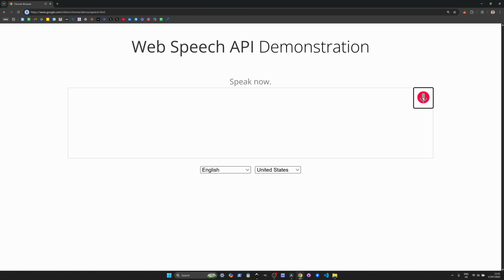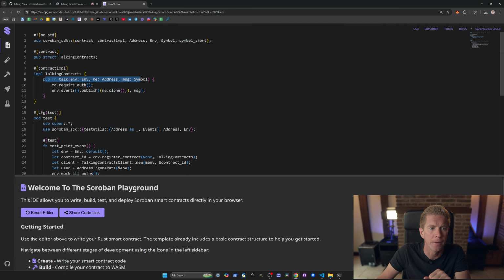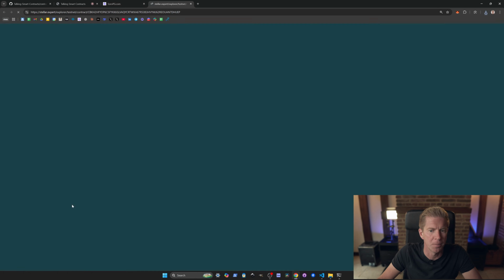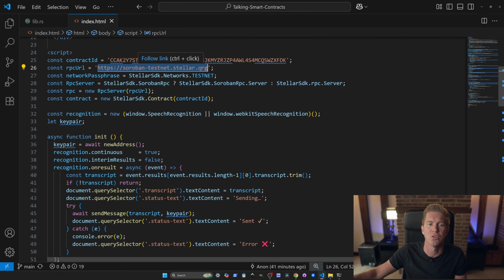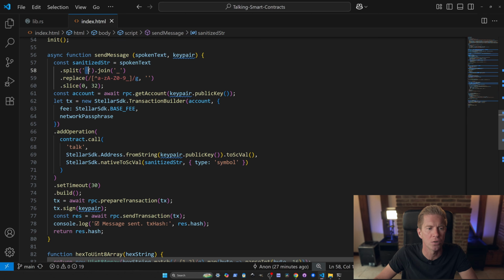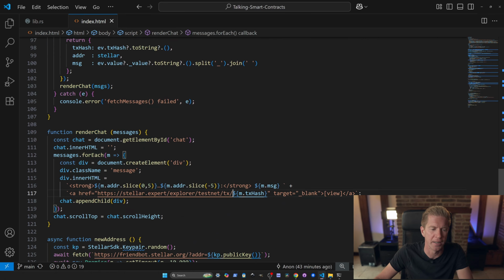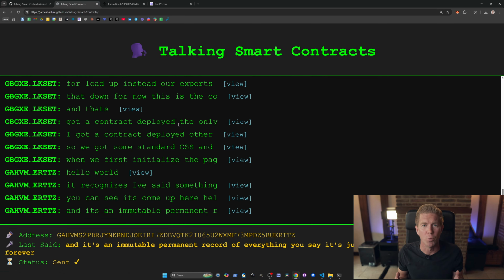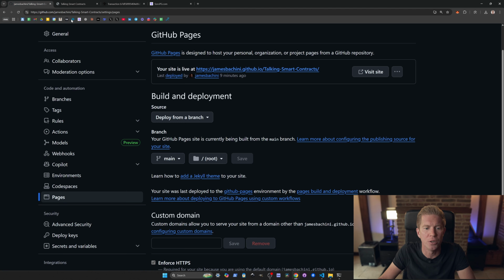Talking Smart Contracts - Creating A Web3 Chat Room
👆 Further Information 👆